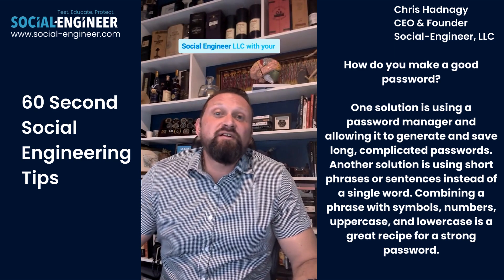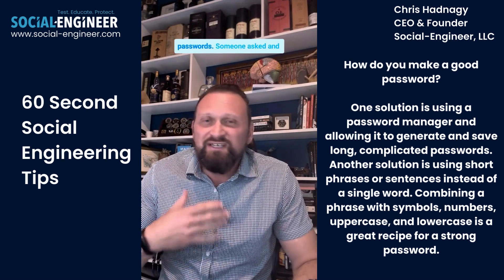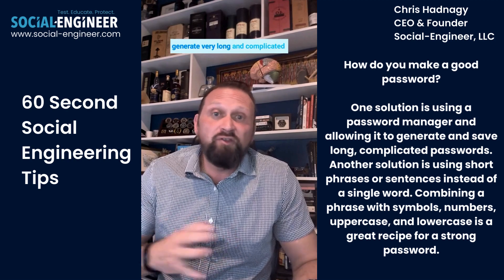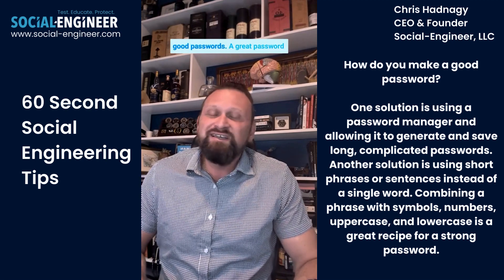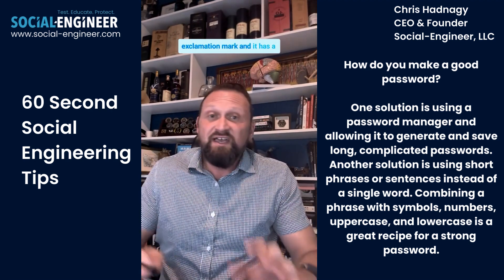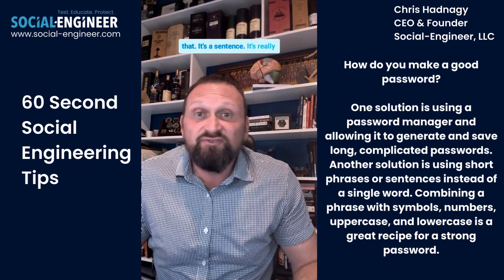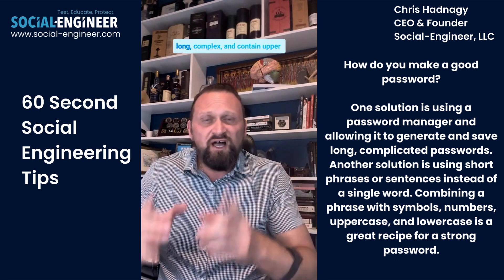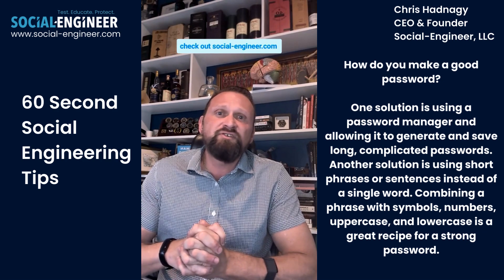Strong Passwords - 60 Second Social Engineering Tip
Chris Hadnagy, CEO and founder of Social-Engineer, LLC gives us a daily social engineering tip. How do you make a good password? One solution is using a password manager and allowing it to generate and save long, complicated passwords. Another solution is using short phrases or sentences instead of a single word. Combining a phrase with symbols, numbers, uppercase, and lowercase is a great recipe for a strong password